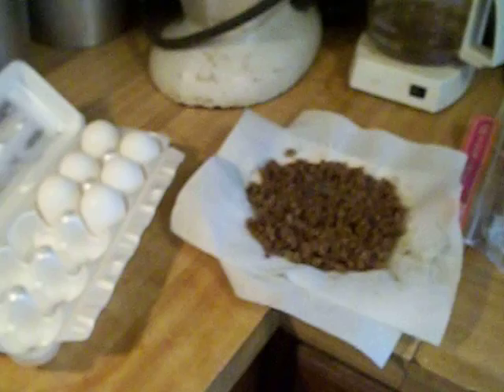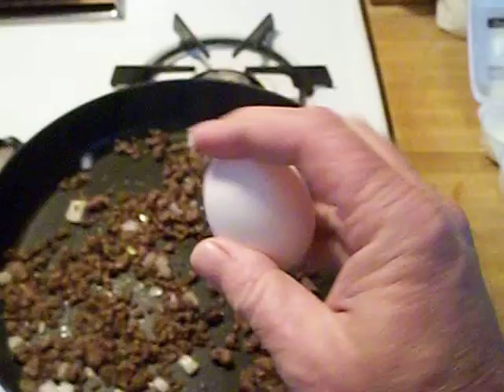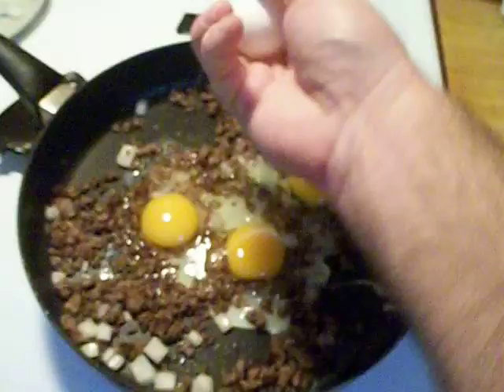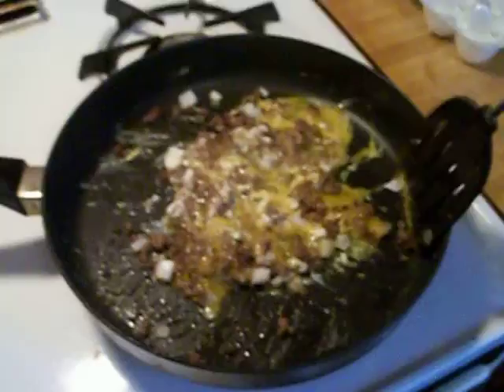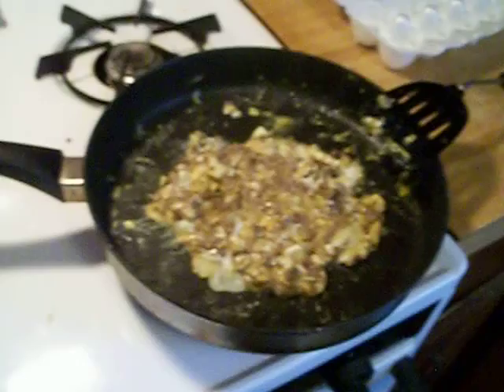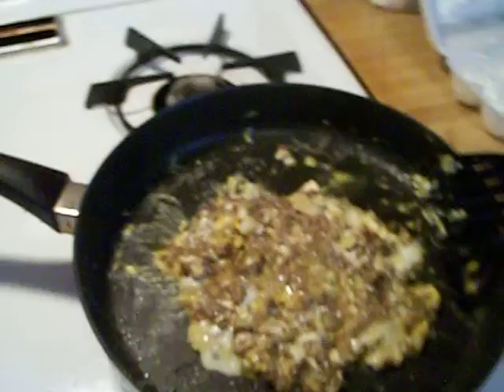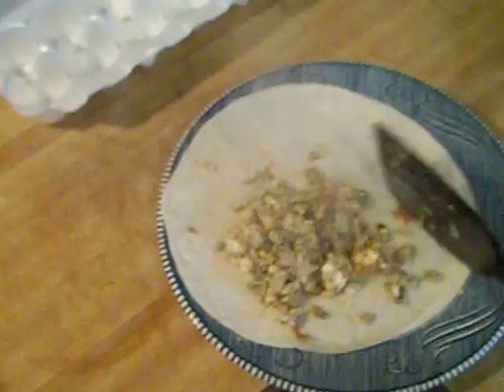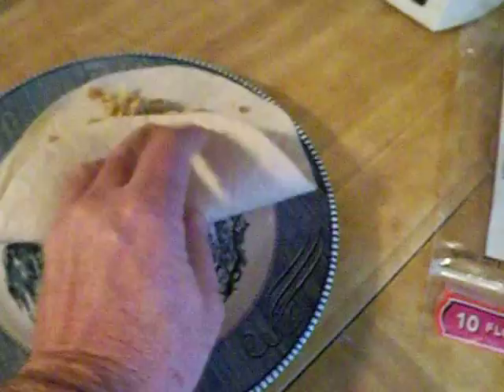How to make a breakfast burrito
If you enjoyed my video, please click SUBSCRIBES & SHARE! Thanks